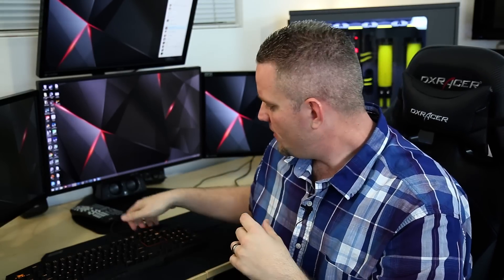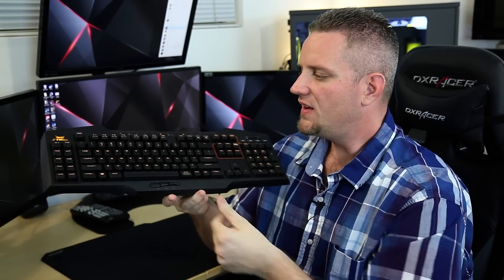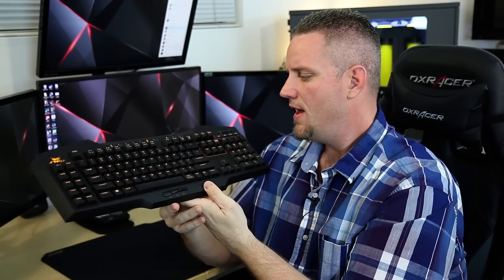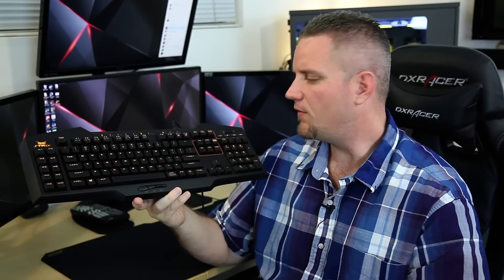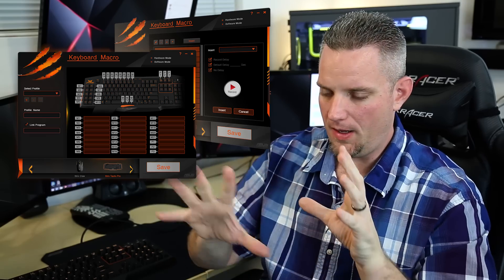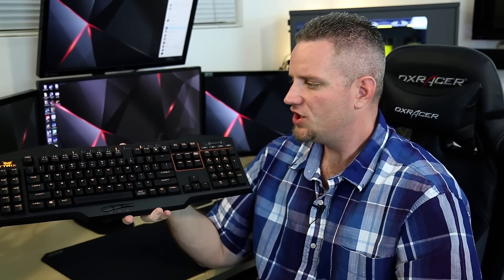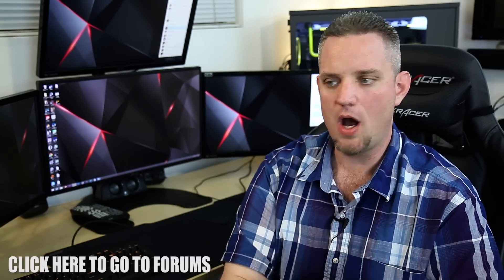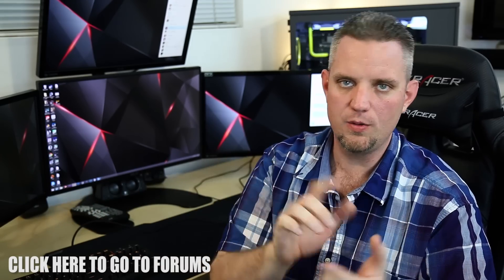ASUS Strix Tactic Pro Gaming Keyboard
The new Community Forums are up!

About JayzTwoCents